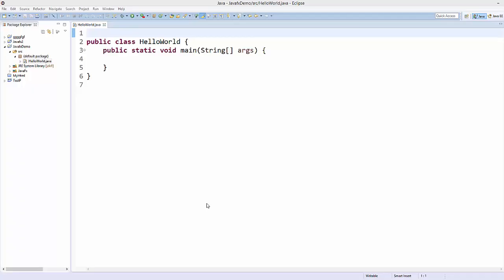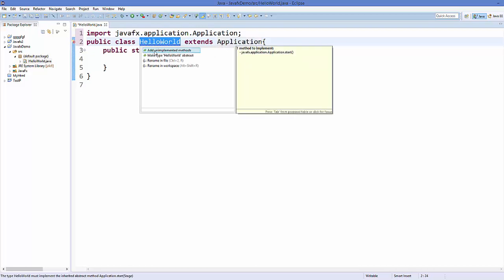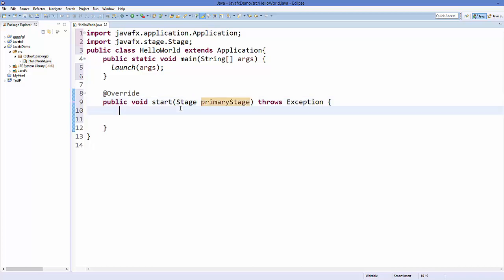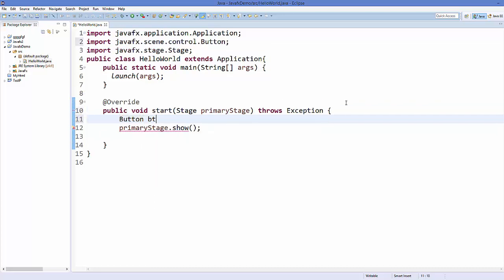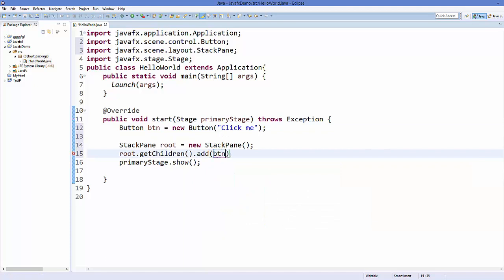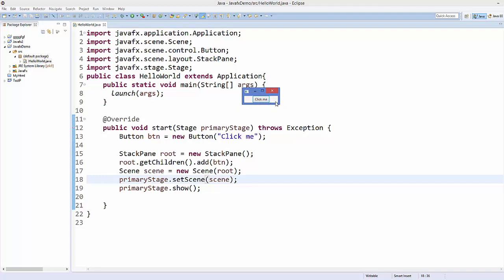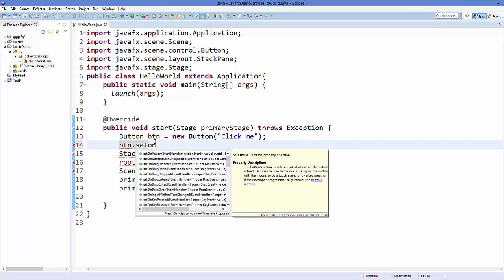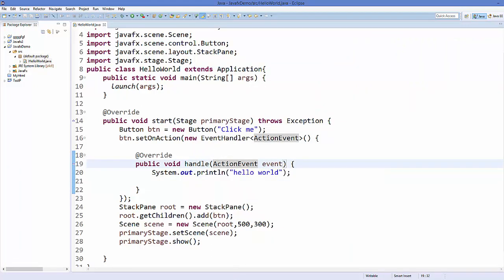JavaFx Tutorial For Beginners 3 - How to Create Your First JavaFX Application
In this lesson we will learn how to create our first simple JavaFX (Hello World) GUI Application made purely with java. This is a demo of a basic JavaFX interface scripted without use of additional development tools.

This Video Will show Step by Step How to build your first JavaFX application, Developing a JavaFX Hello World Application, Your First JavaFX Application, Hello World, JavaFX, Getting Started with JavaFX, JavaFX  application examples, JavaFX application tutorial
JavaFX application source code, JavaFX application development
javafx application icon, JavaFX application thread, JavaFX tutorial eclipse.